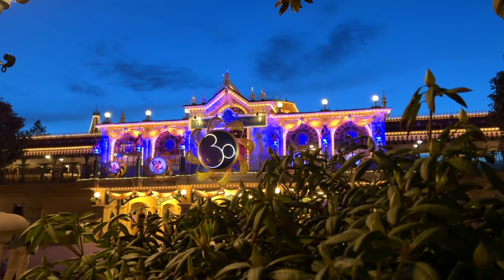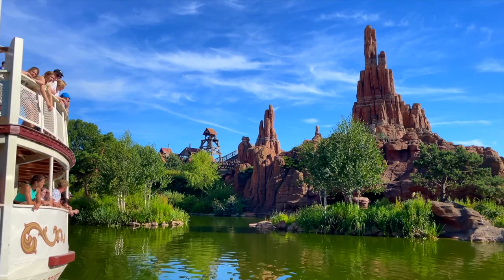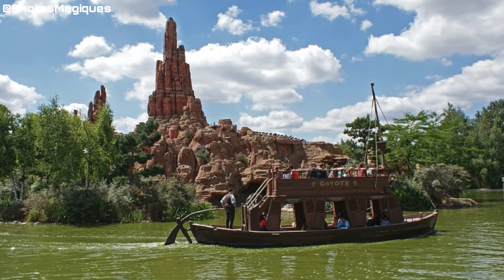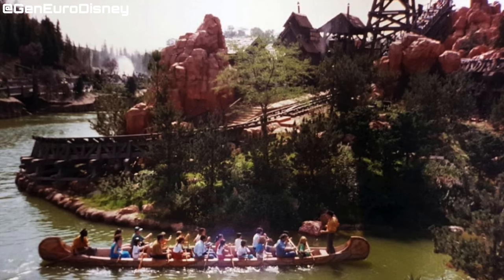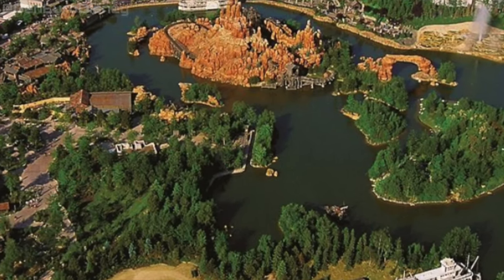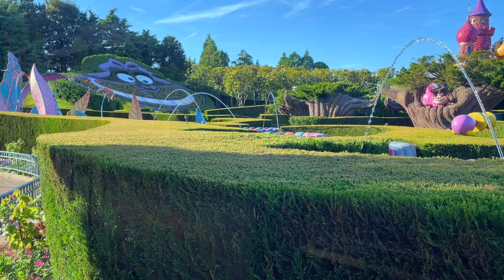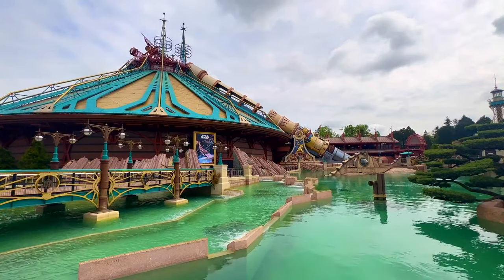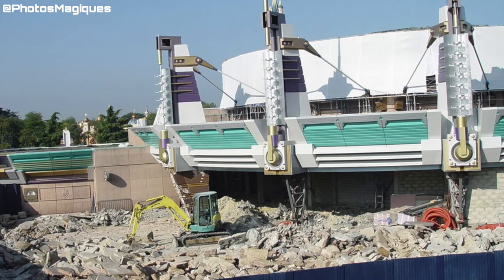Discovering the Remains of Disneyland Paris’ Forgotten Attractions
Sources & Credits

Images by Disney

0:00 Intro
1:00 River Rogue KeelBoats
3:35 Indian Canoes
5:50 Old Mill
8:00 Le Visionarium